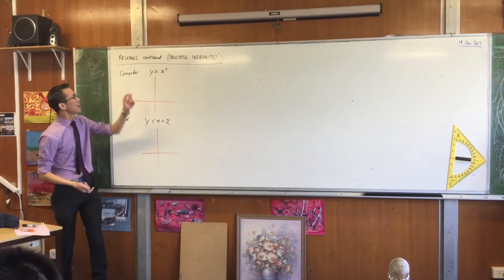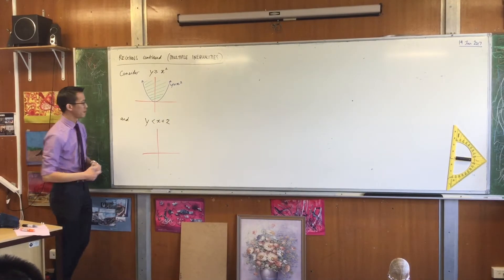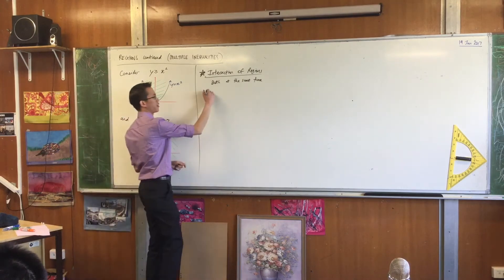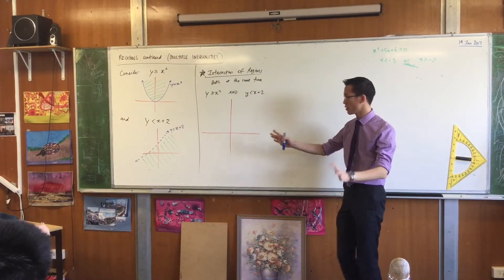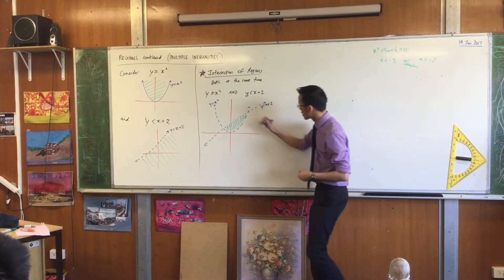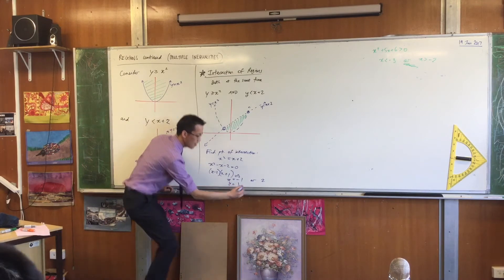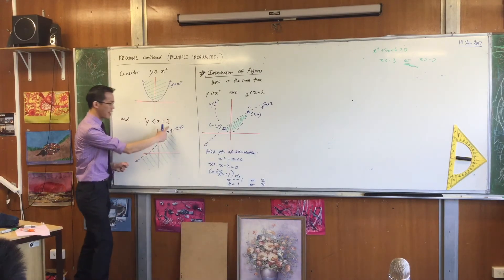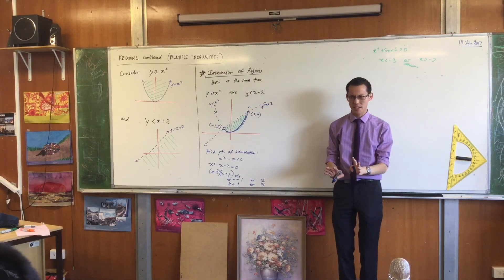Multiple Inequality Regions (1 of 2: Intersection of regions)